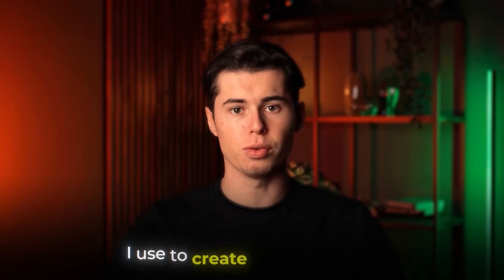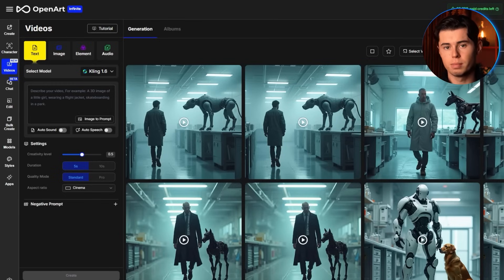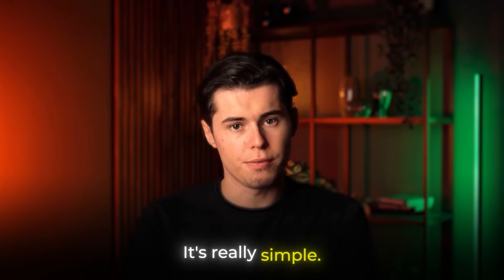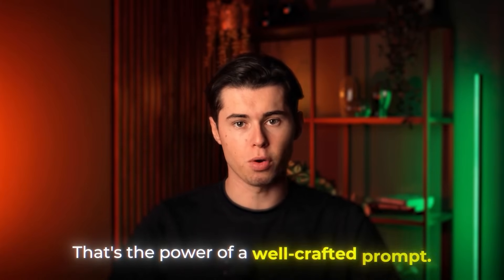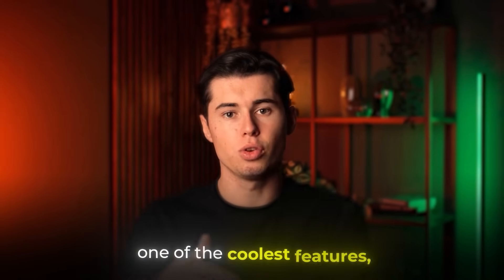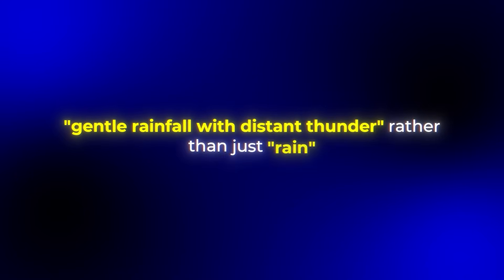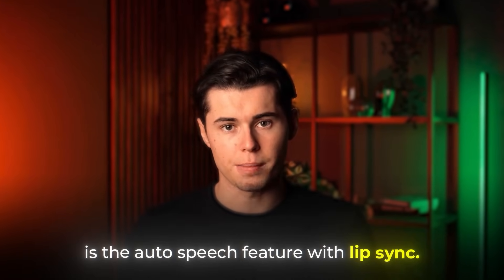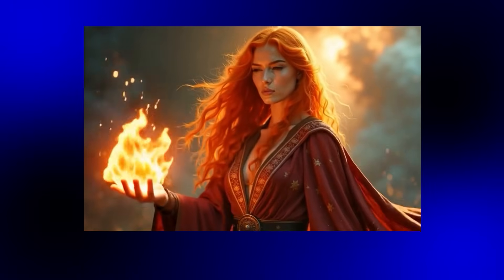Openart + Kling 2.0 AI Video Generator is INSANE (Start Using it ASAP)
The NEW Openart AI Video Generator is Absolutely INSANE

Openart's new AI video generator is insane. In this video I will run through what openart is capable of and why I think this is a great platform that's going in the right direction!